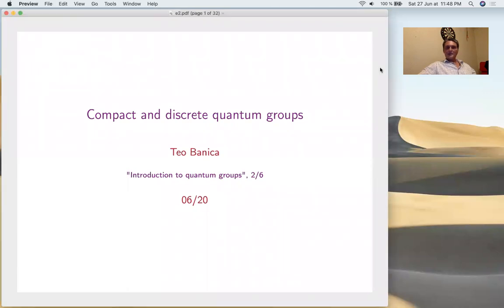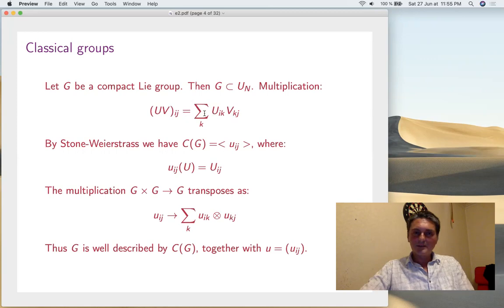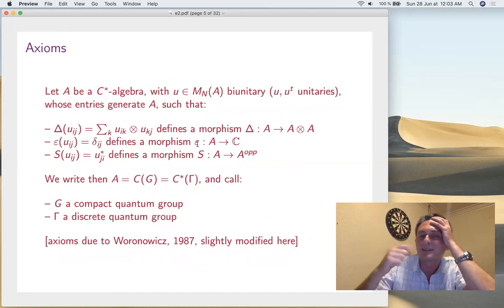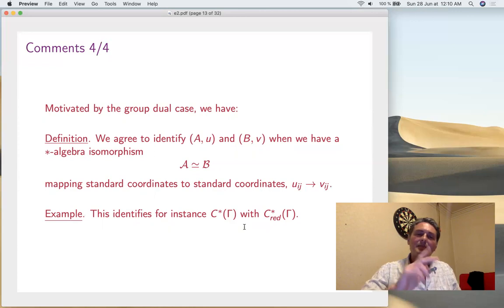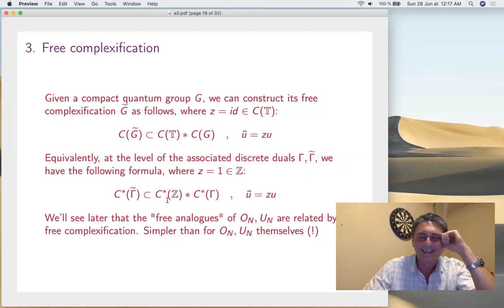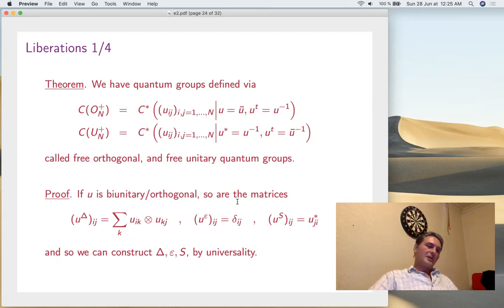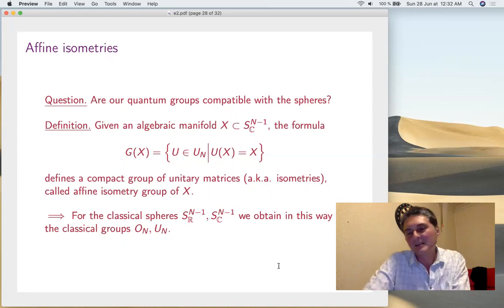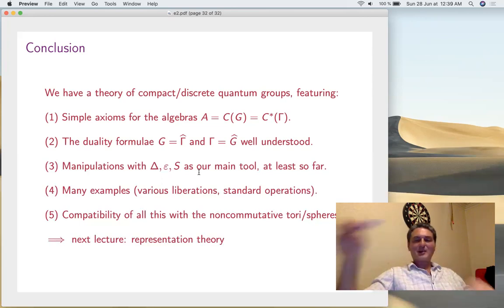Compact and discrete quantum groups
"Introduction to quantum groups", 2/6.